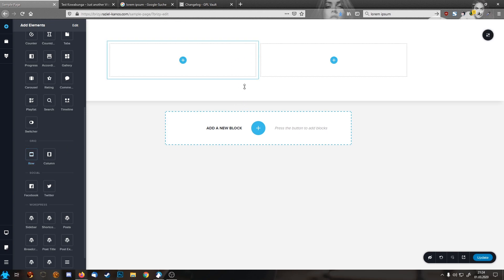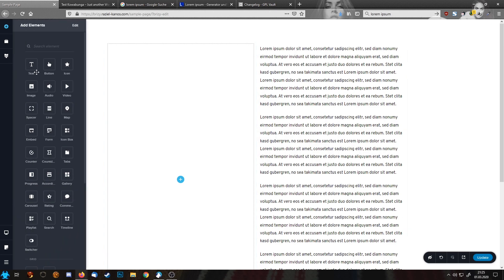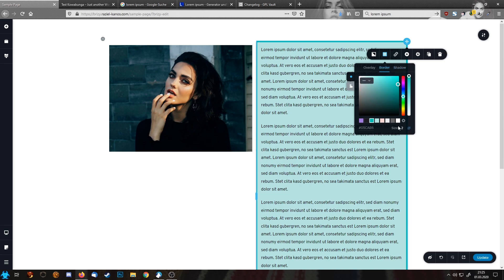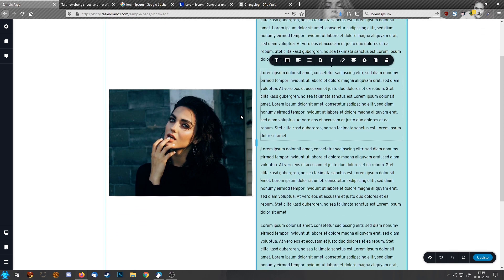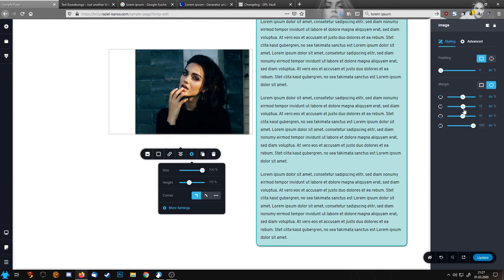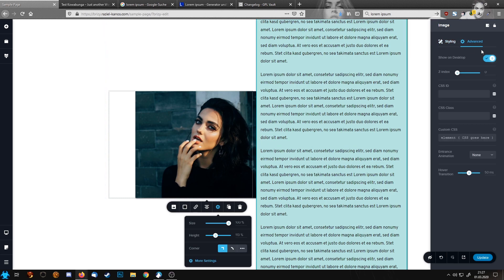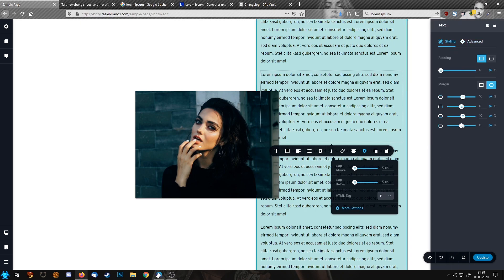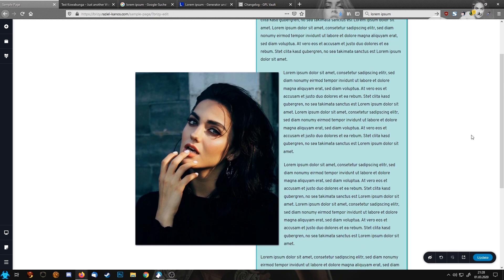Create Eye-Catching Overlapping Content for Your Website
In this video, we take a look at how you can overlap various content in Brizy.